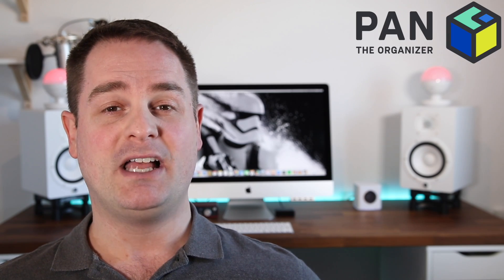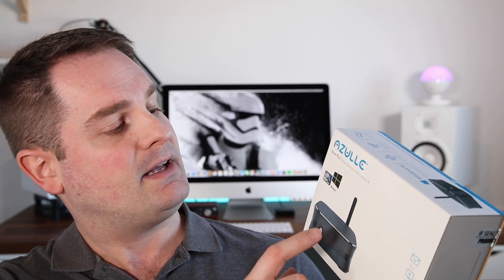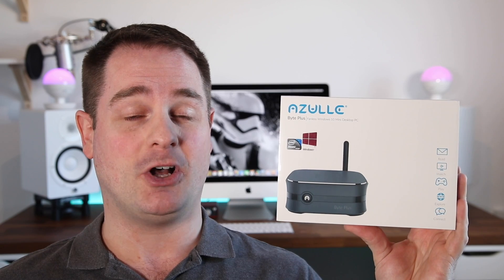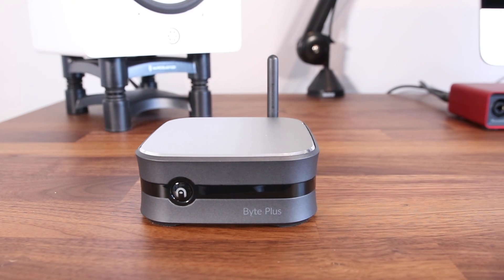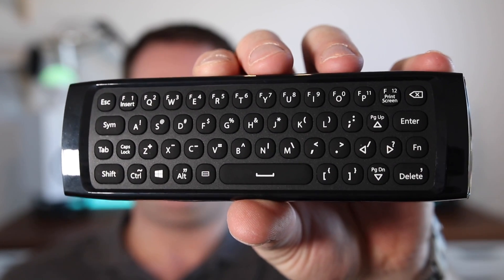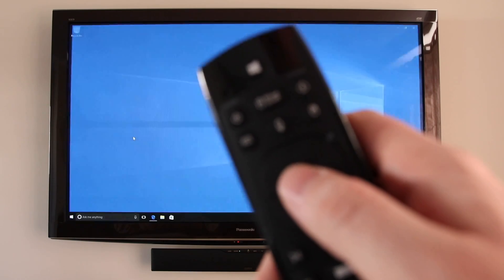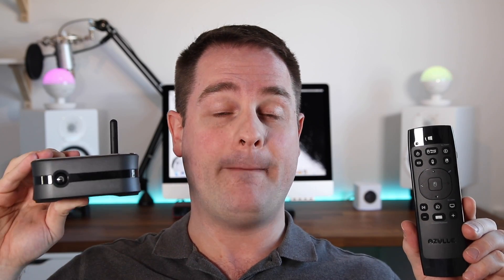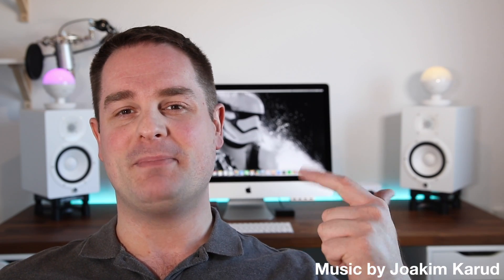FANLESS MINI PC REVIEW: Azulle Byte Plus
REVIEW of a fanless mini PC that will turn your TV into a computer!  The Azulle Byte Plus is a fanless Windows 10 mini desktop PC that is super easy to setup.  Connect the Byte Plus to any TV or monitor with an HDMI cable and stream Netflix, YouTube or Amazon Prime, or use if for multi-tasking like a computer!

The Byte Plus is the latest in the Azulle line of mini PCs.  Pretty powerful, the Byte Plus provides the performance of a desktop but in smaller, compact size offering you the flexibility to place it based on your convenience.  It’s fanless, so it doesn’t generate noise.

I also decided to get the Azulle Lynk Multi-Functional remote control for easy web browsing and media streaming.  On the back of the remote is a backlit QWERTY keyboard and it comes with an internal microphone for voice commands and audio chat.  This is the perfect companion to the Byte Plus mini PC.  You can use this remote as a keyboard, air mouse, remote control, swivel wheel and microphone!

►Click the links below to check out the Azulle Byte Plus Mini PC and Lynk remote:

►USA buyers:
Byte Plus Mini PC
Lynk multi-functional remote
Other Azulle products

►Canada buyers:
Azulle products

►UK buyers:
Azulle products

►France buyers:
Azulle products

Technical specifications:
Intel Atom CherryTrail 64-bit Quad Core CPU T3 Z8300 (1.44GHz up to 1.84GHz)
2 or 4 GB of DDR3L RAM
32 GB of storage
Ports: USB 3.0 (x2), USB 2.0 (x1), VGA, HDMI, RJ45 ethernet
Dual Band Wi-Fi (2.4GHz and 5 GHz)
Bluetooth 4.0
Operating system: full version of Windows 10

If you liked this video, click on the thumbs up button.  Welcome to the Pan TheOrganizer family!!